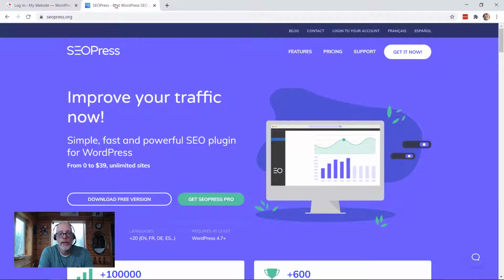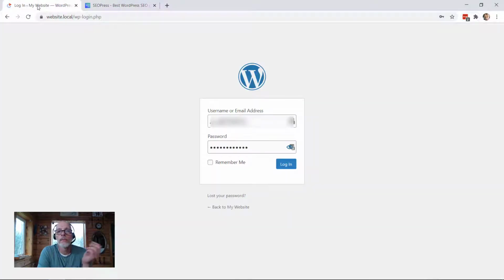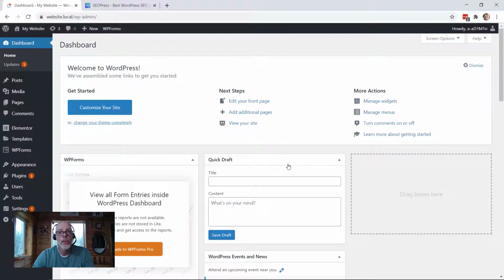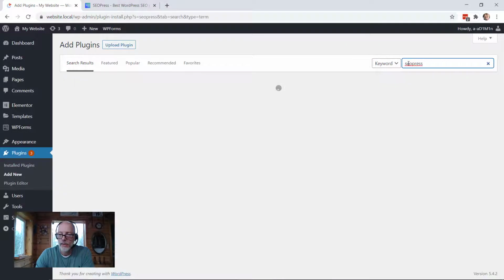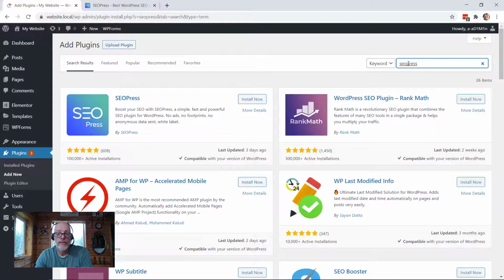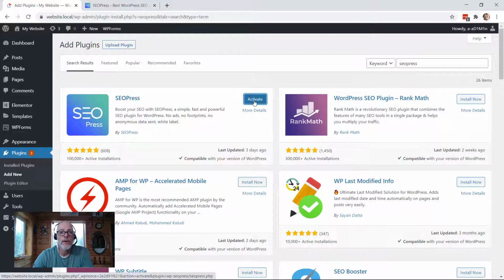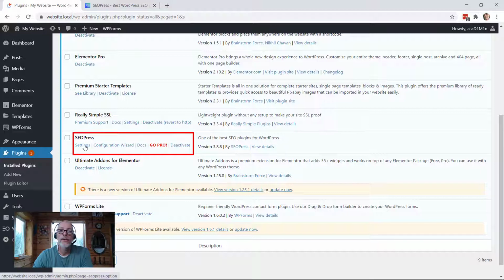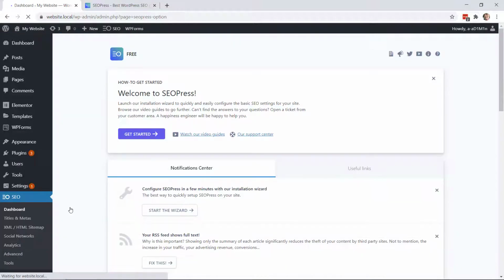How to install an SEO WordPress Plugin [SEO DIY Lesson One]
The first step to SEO is to install a good SEO plugin on your WordPress website. I really like SEOPress.

5. How to Install a Sitemap & Submit it to Google Search Console [SEO DIY Lesson Four]